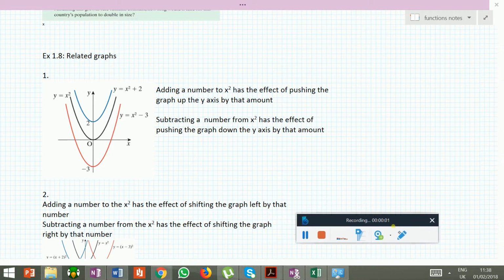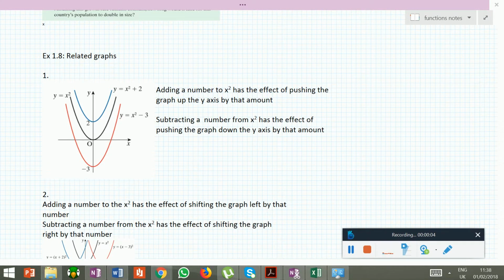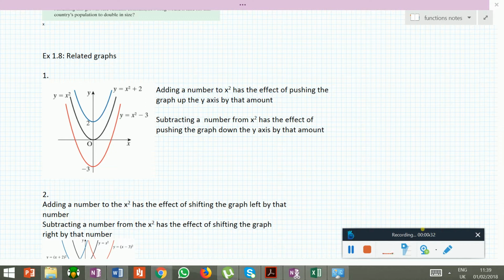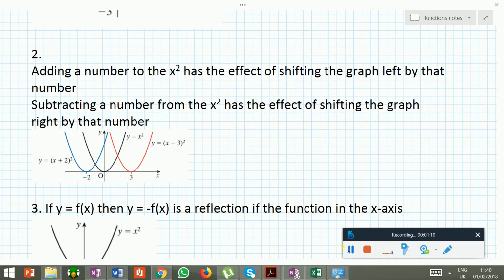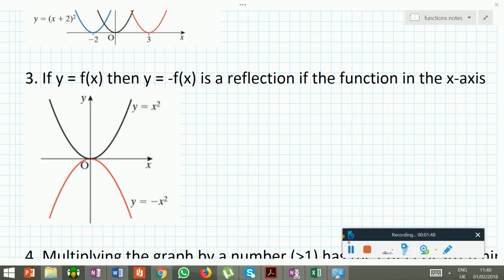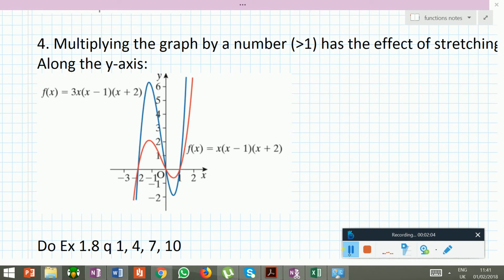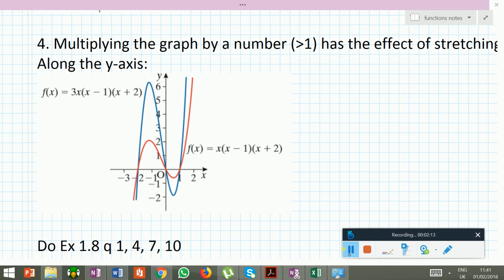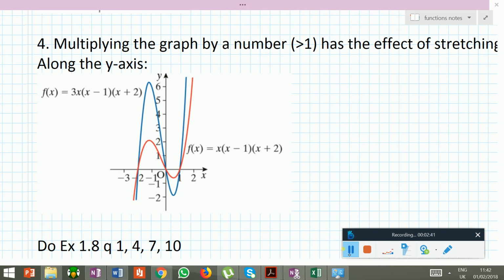Ex 1 8 functions